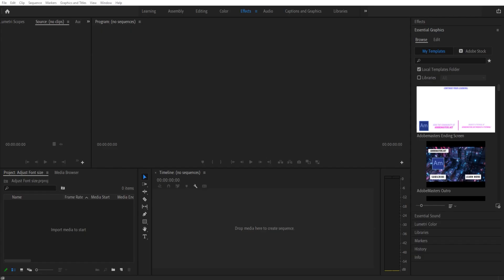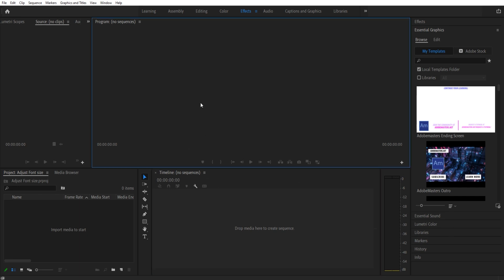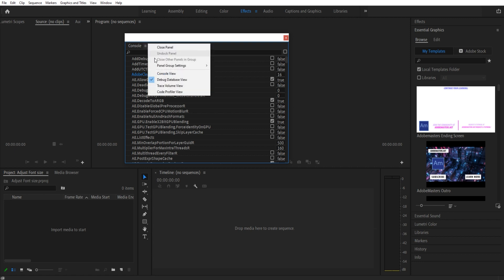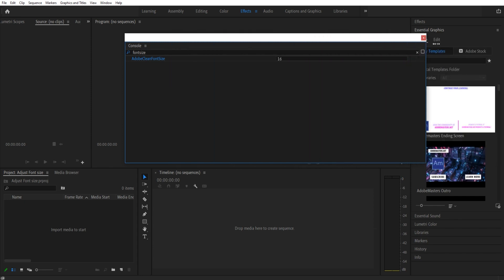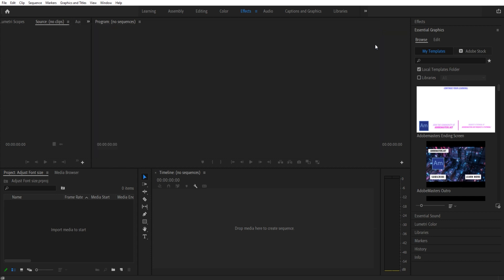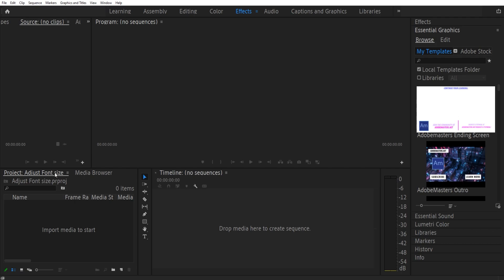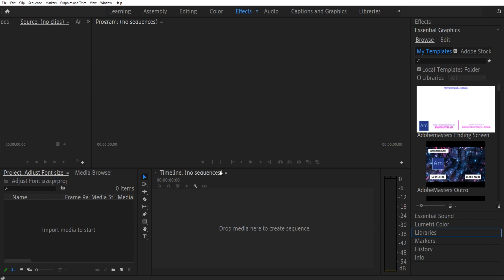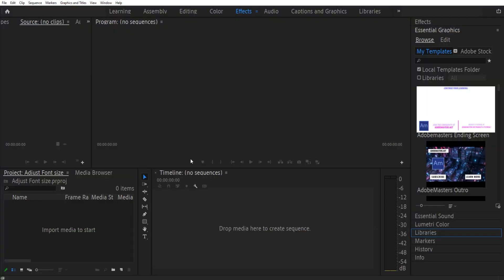How to Change UI Font Size Premiere Pro (Text Size)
Today we are going over how to change the Text Size in Adobe Premiere Pro. The Text Size is generally pretty small at 12. We can go into the debug menu and change the text size in Premiere Pro.